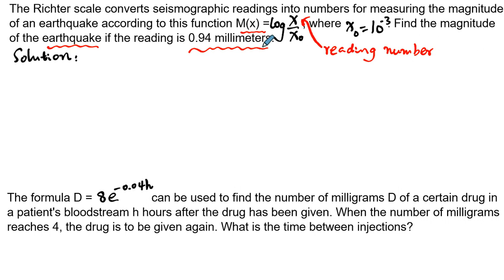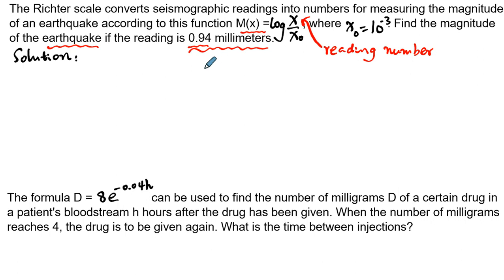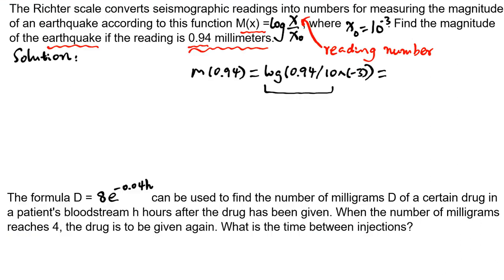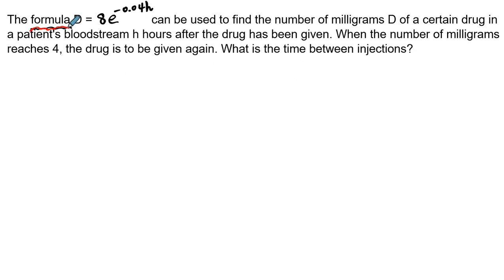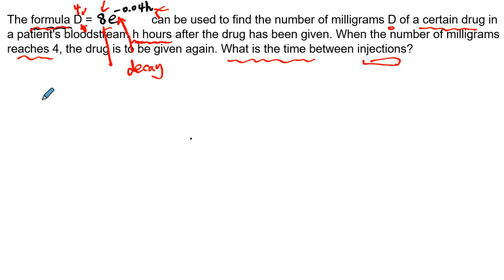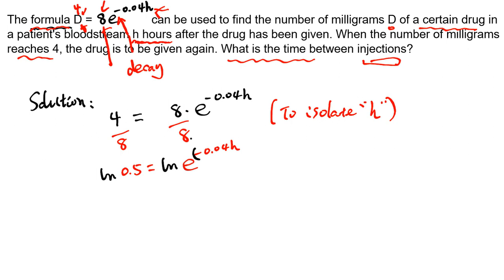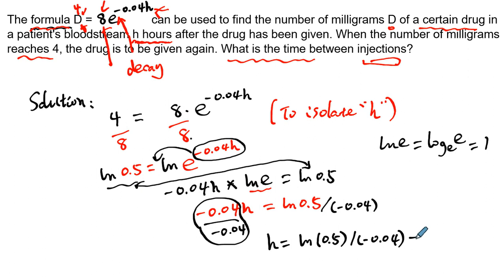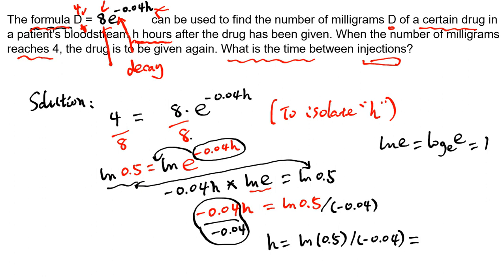126Quiz10Q17and18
Logarithm function applications in earthquake measurements and pharmaceutical dynamical studies.